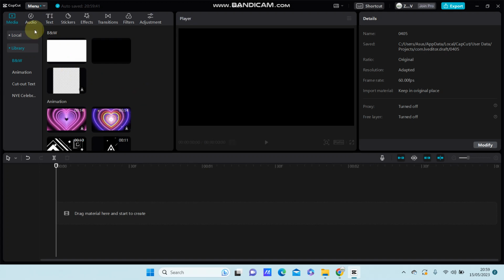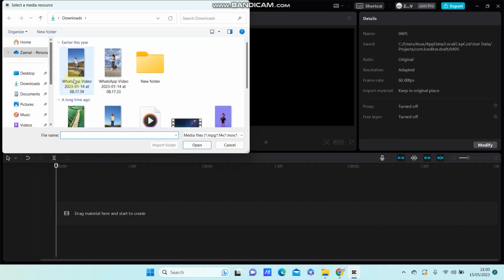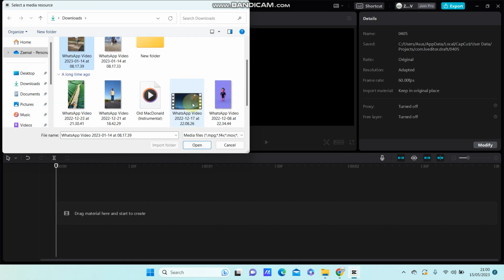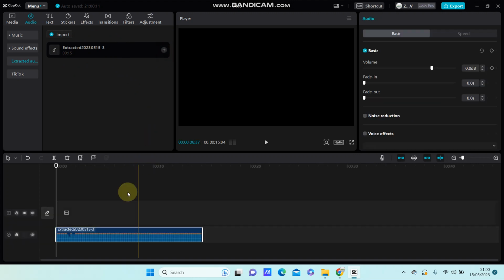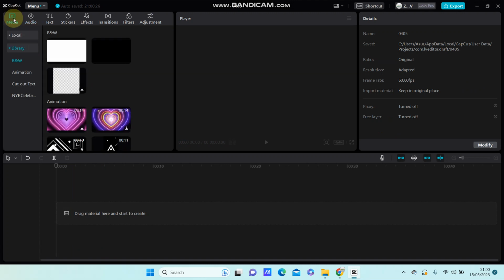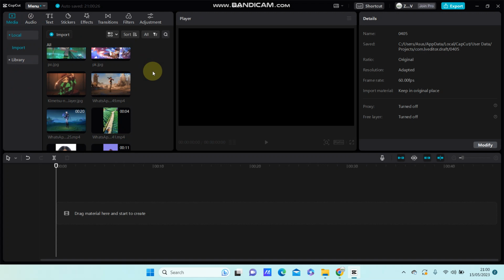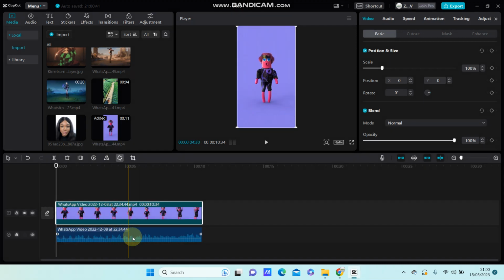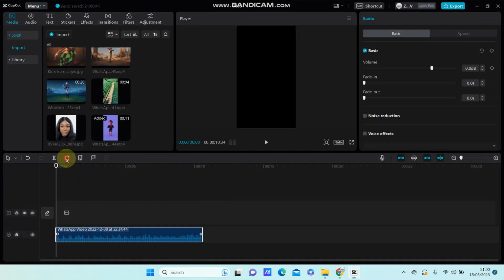~ Extract Audio from Videos in Seconds in CapCut PC! Learn How Now!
Unlock the power of audio extraction from your favorite videos with our comprehensive guide! In this tutorial, we'll walk you through the simple steps to extract audio quickly and effortlessly using CapCut PC.

Are you tired of searching for the perfect background music or sound effects for your projects? Look no further! With CapCut PC, you can easily extract audio from any video in just a few seconds. Whether you're a content creator, filmmaker, or simply someone who loves editing videos, this tutorial is for you.

To begin, we'll show you how to navigate through CapCut PC's user-friendly interface and locate the audio extraction feature. Once you've selected your desired video, follow our step-by-step instructions to extract the audio with ease.

By the end of this tutorial, you'll be equipped with the knowledge to extract audio from videos like a pro, saving you time and effort in your editing process. Plus, with our handy tips and tricks, you'll discover additional ways to enhance your audio editing skills and take your videos to the next level.

Don't miss out on this opportunity to revolutionize your editing workflow. Join us as we delve into the world of audio extraction with CapCut PC!

Ready to get started? Watch our tutorial now and unlock the full potential of CapCut PC's audio extraction feature. Let's elevate your editing game together!